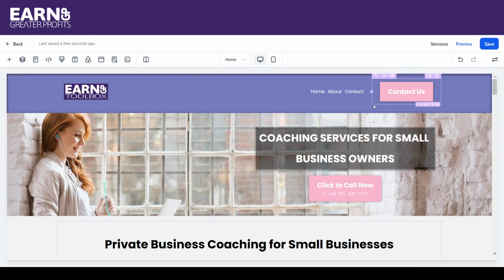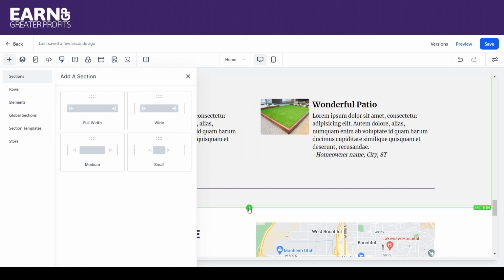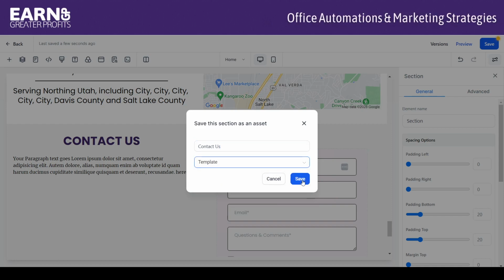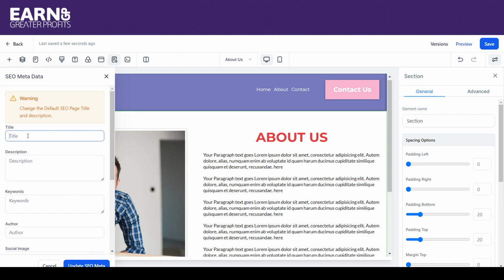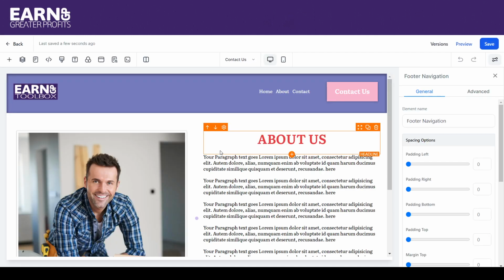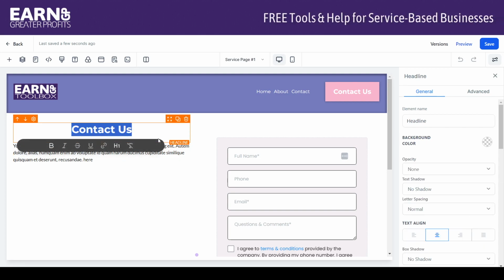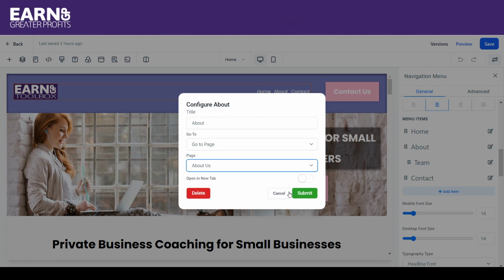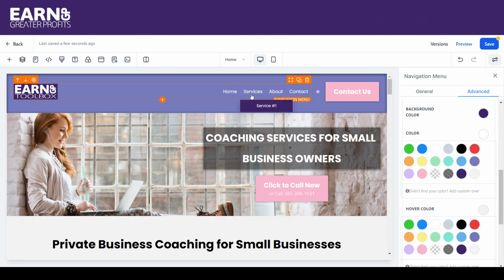Saving Sections & Cloning Pages - Video #15 - Building a Website from Scratch in Go High Level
This video goes through saving your sections as a template so you can copy them to other pages. We go through creating a new page and adding our global headers and footers. We also clone that new page to use again and again.

🗓️HAVE QUESTIONS?